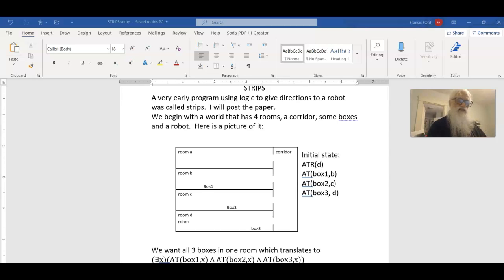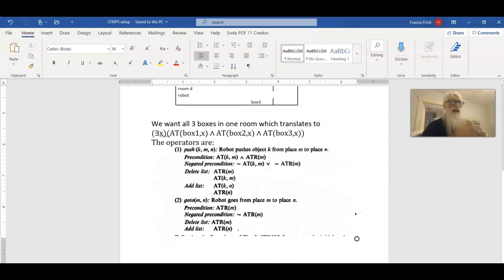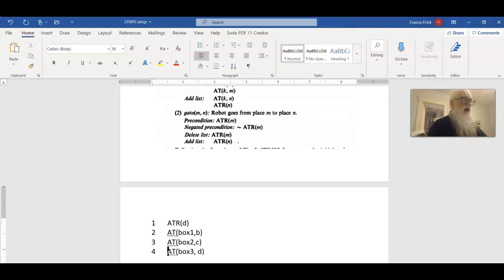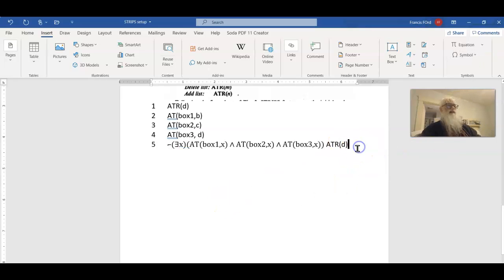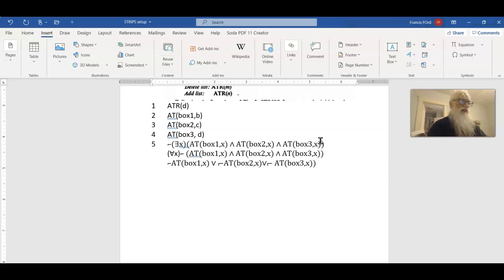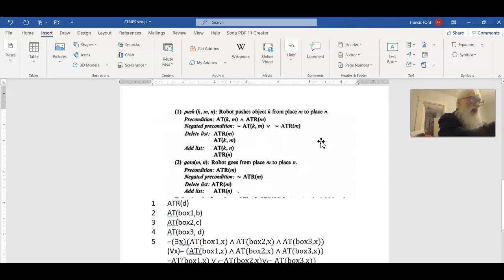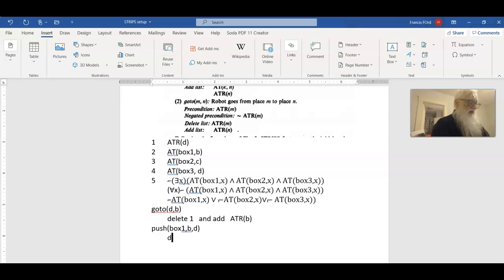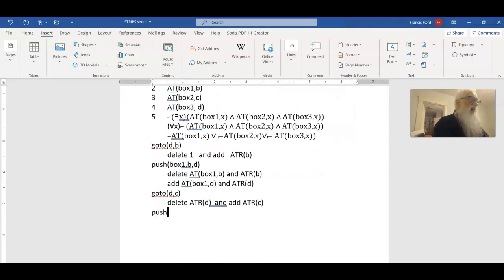AI-logic programming- STRIPS